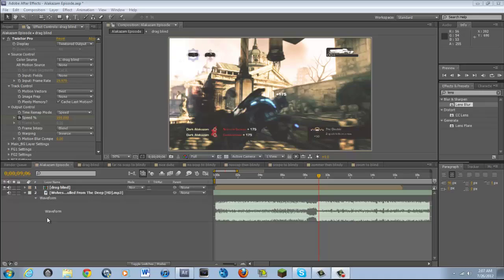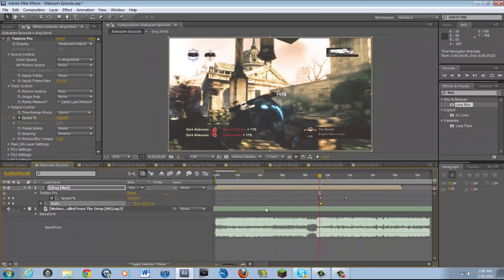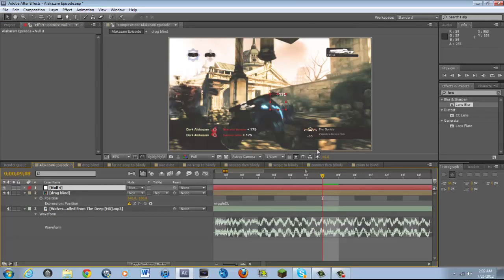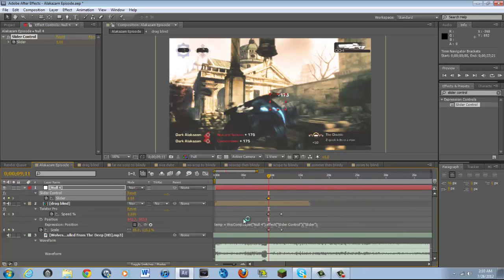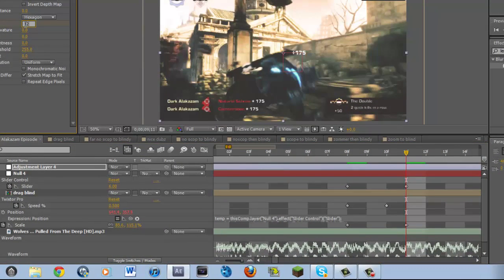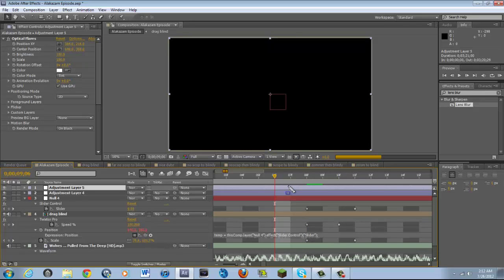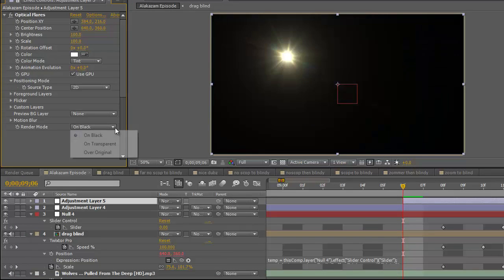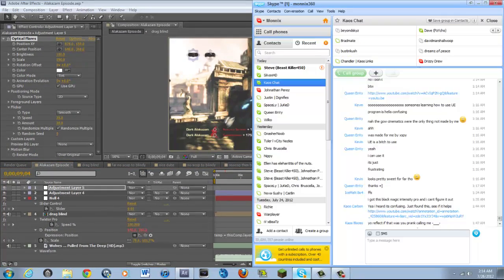How To End a Clip (Flares, Wiggle, and Scale) - An AAE Tutorial by Monnix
This tutorial was requested to me so I hope this helps you guys.  Also let me know what other tutorials that you guys might want to see in the future.  Peace out!